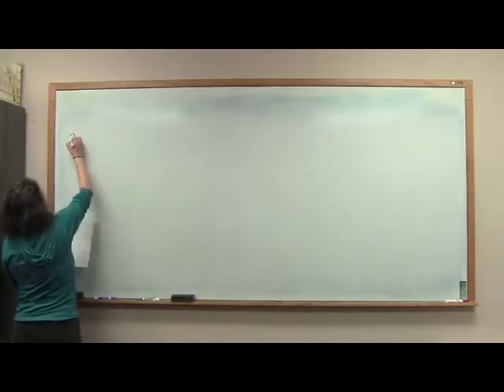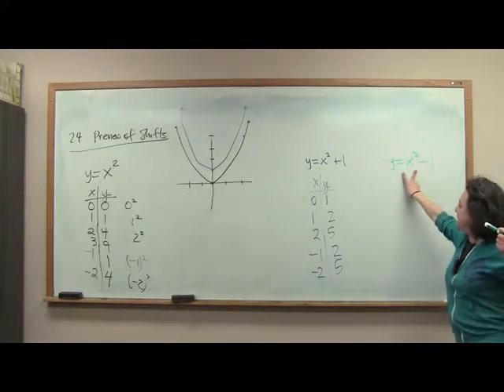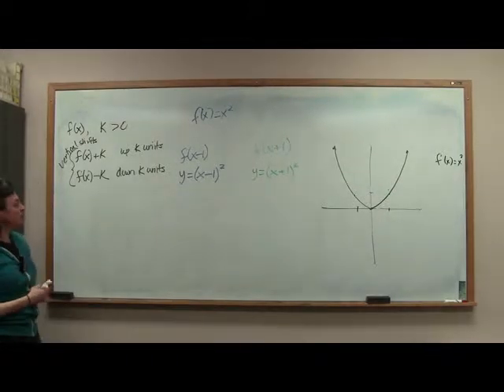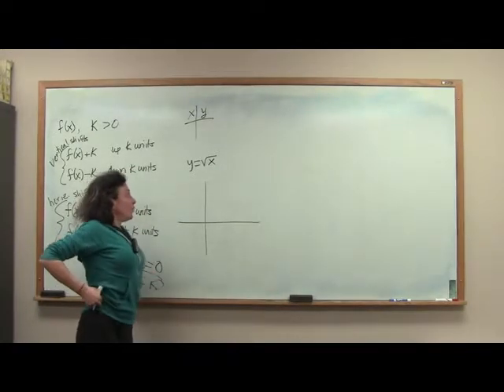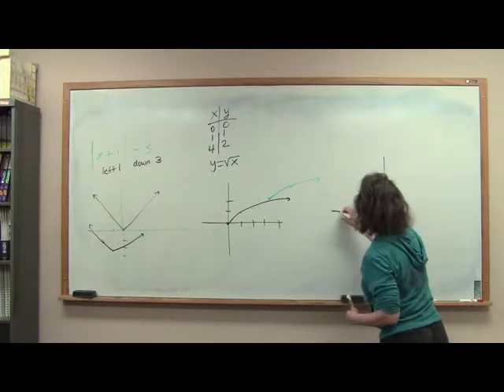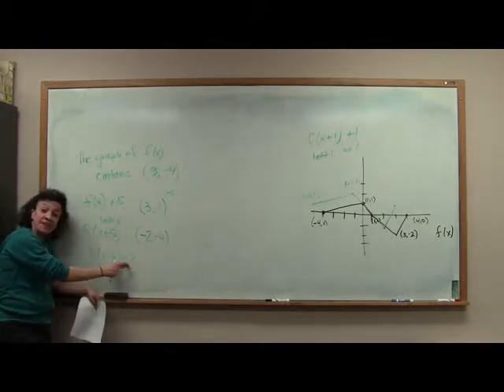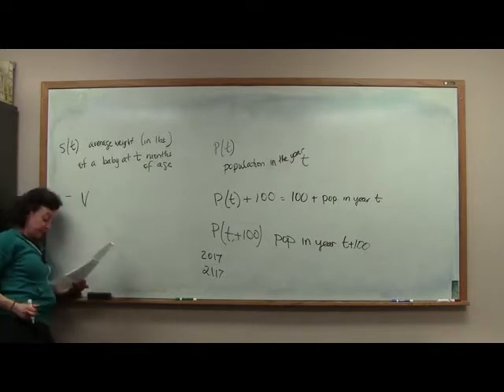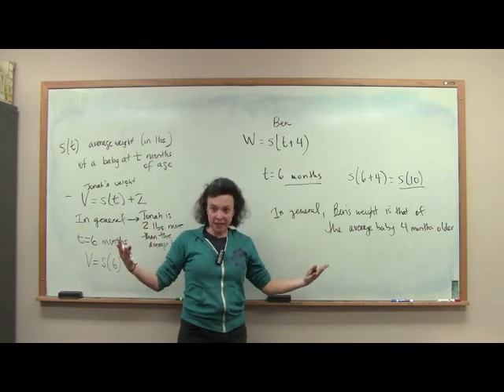M121 - Introduction to Transformations: Shifts (2.4)